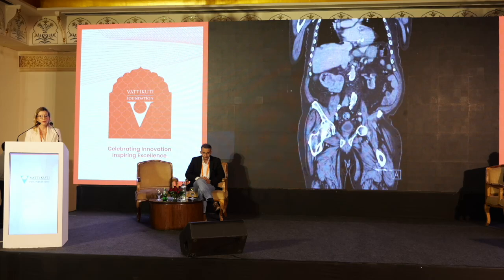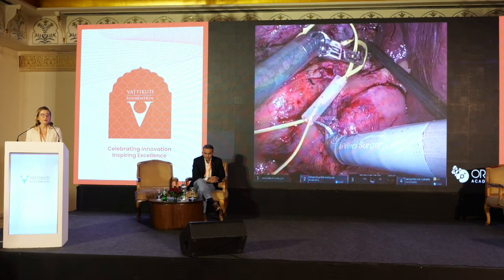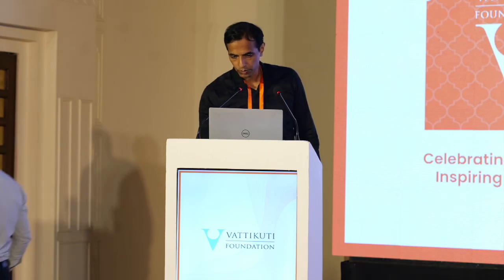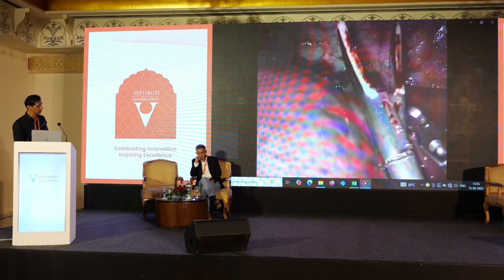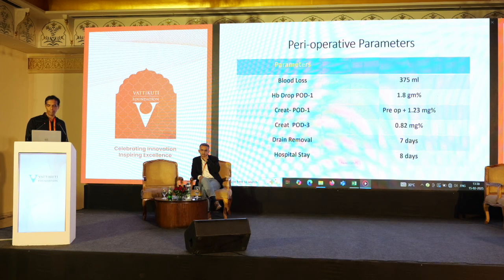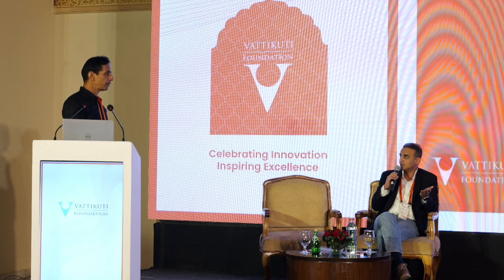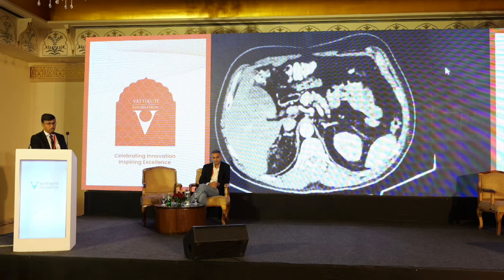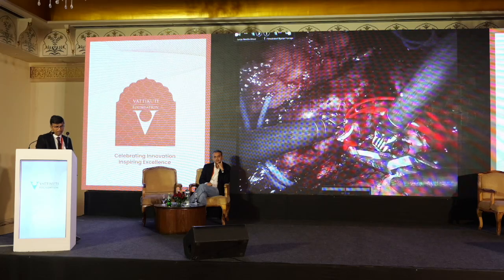Jaipur Saturday Session 7 IVC Thrombus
The Vattikuti Foundation-sponsored 'Humans at the Cutting Edge of Robotic Surgery Symposium was held in Jaipur, India February 14, 15 & 16, 2025.  International speakers were selected in part through their entries submitted for the 2024 KS International Innovation Awards.  This video is from the IVC Thrombus Session from February 15th.
Moderator:
Dr. Santoshi Nagaonkar
Director, Department of Urology, Uro-oncology and Robotic Surgery
Sir H N Reliance Foundation Hospital, Mumbai, India
Presentations:
 T3b kidney tumors: Could robotics be new the new goldstandard?
Andrea Noya Mourullo, Onze Lieve Vrouwziekenhuis Hospital
Orsi University, Ghent, Belgium
Total Robotic Approach for Level 4 Inferior Vena Cava Thrombus
Deepak Kaddu, Consultant,  Manipal Hospitals Whitefield
Bangalore, India
Robot Assisted- Inferior Vena Caval Thrombus: Tips and tricks
Ravi Mohan Mavduru, Department of Urology
Postgraduate Institute of Medical Education & Research
Chandigarh, India

Discussion, with PowerPoints, surgery videos, 34:18